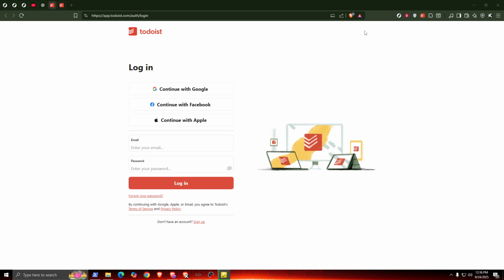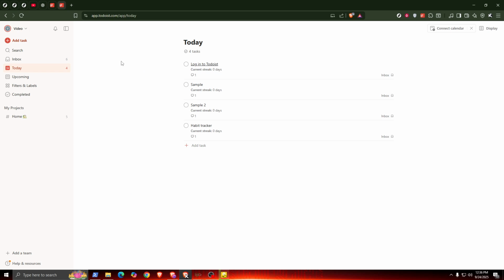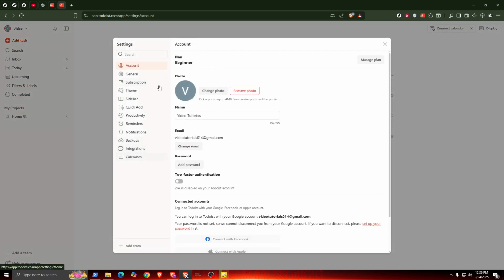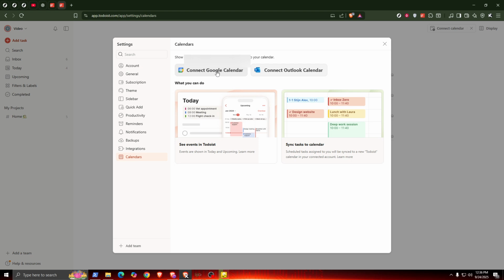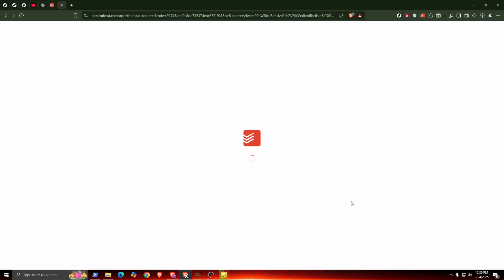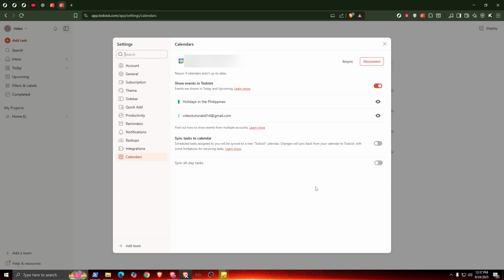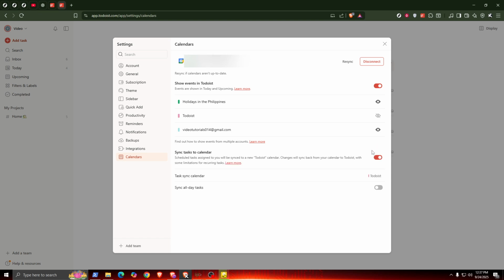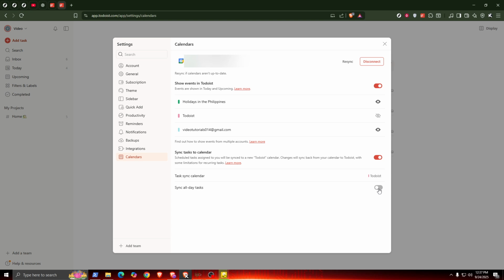How to Link Todoist with Google Calendar Step by Step 2025 Guide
Want your tasks and events perfectly in sync? In this tutorial, I’ll show you how to link Todoist with Google Calendar in 2025 so you can manage projects, deadlines, and habits all in one place.

👉 In this video, you’ll learn:
✅ How to connect Todoist with Google Calendar step by step
✅ How to sync tasks, deadlines, and recurring events automatically
✅ Tips to avoid duplicates and keep your calendar organized